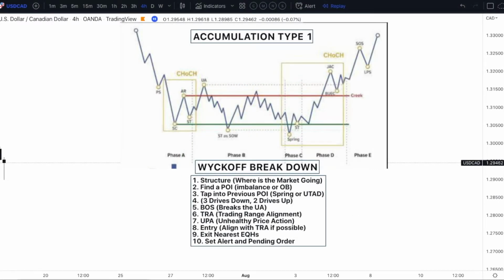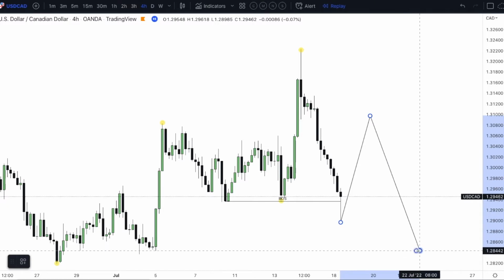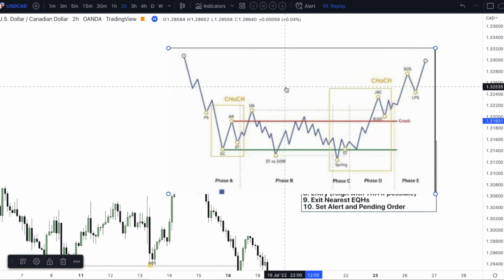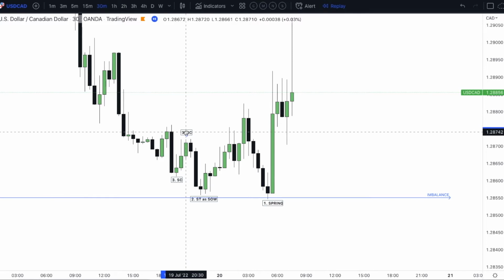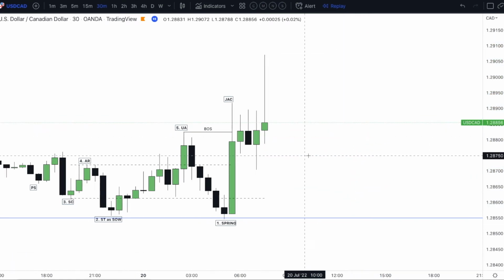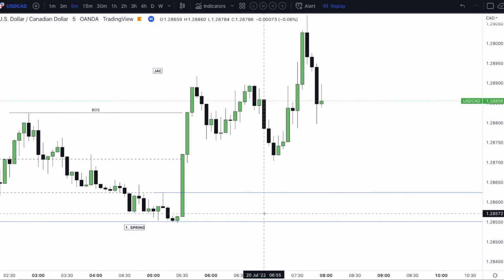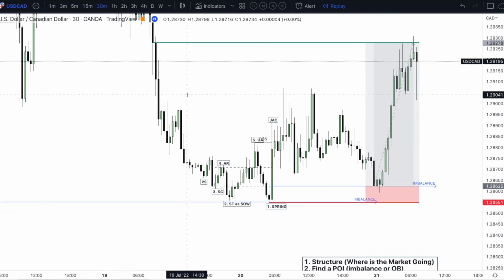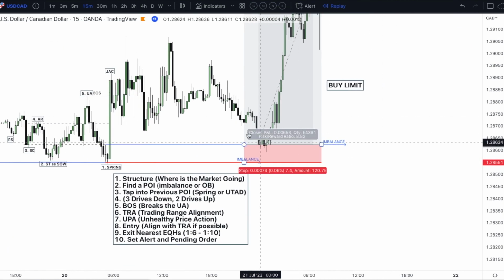How to TRADE FOREX Accumulation | Step by Step FULL Breakdown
In this video, We do a Complete Breakdown of how you find, markup and trade the Accumulation TYPE 1 schematic